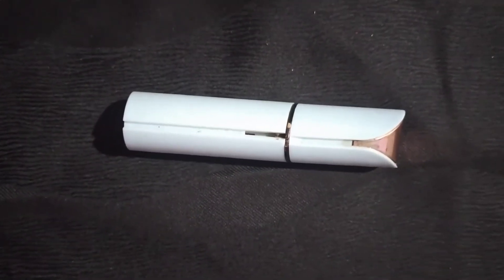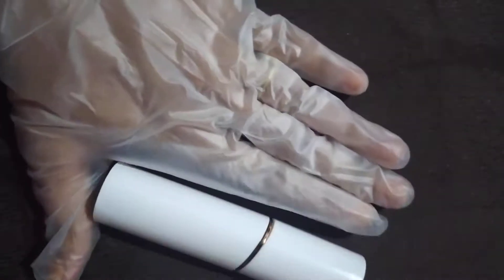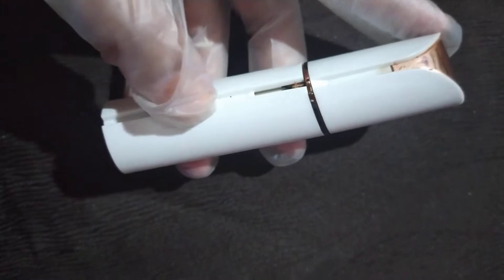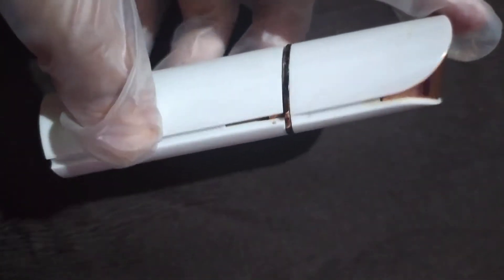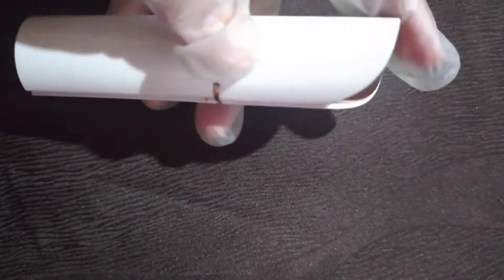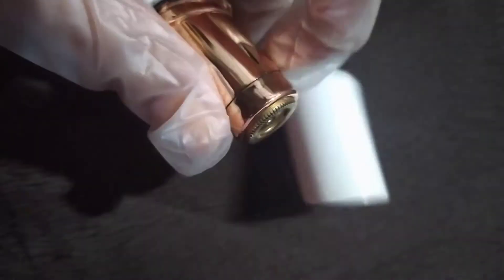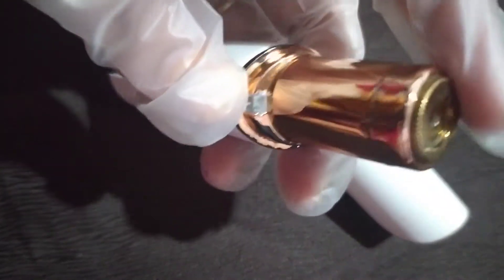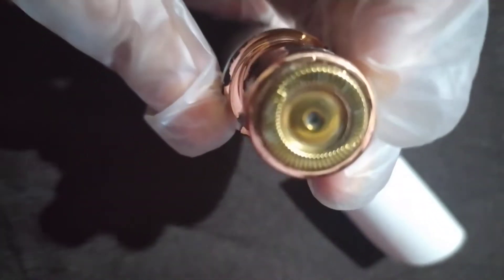flawless hair remover stick review in hindi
flawless hair remover stick price in india.
flawless hair remover stick
 Oh hi dosto, to aaj ki is vidoe main main review kar rahi hu flawless k facial hair remover ka to विडियो pura zaroor dekha lijiye Or please subscribe bhi kar lijiye.
khareedne k liye neeche click kare